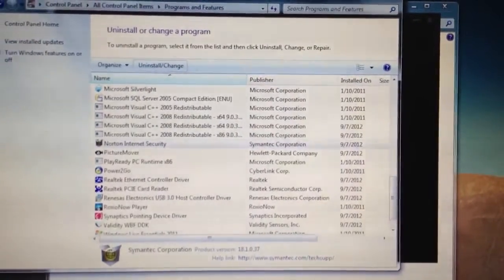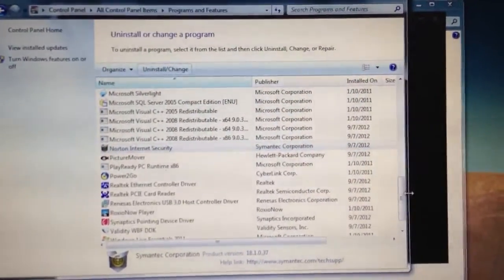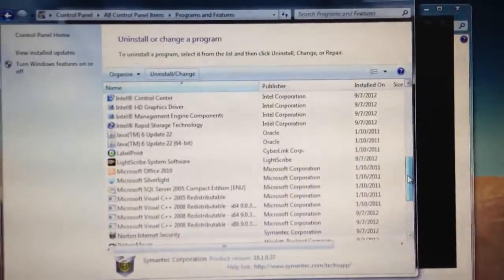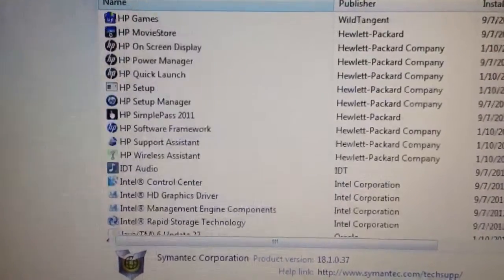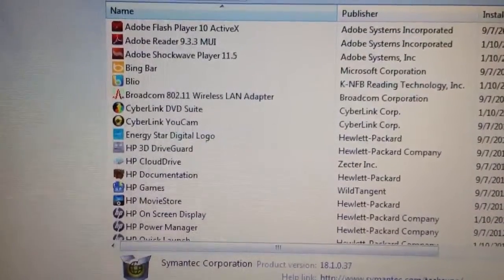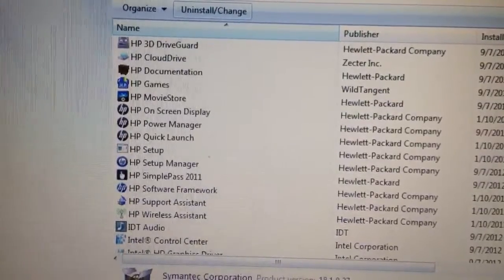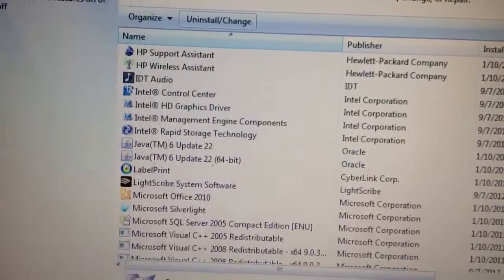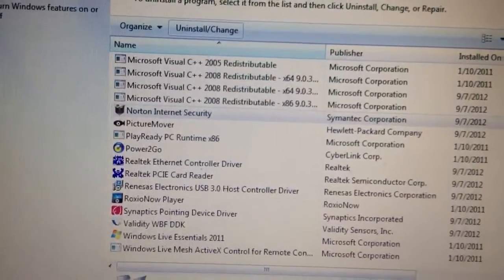New HP Bloatware - after recovery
On an HP Pavilion dv6 laptop, same as new